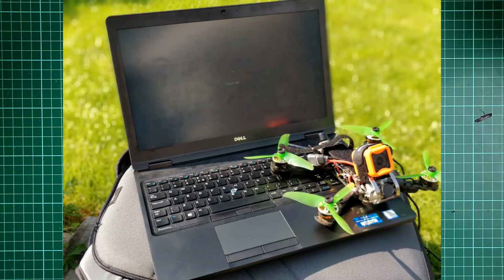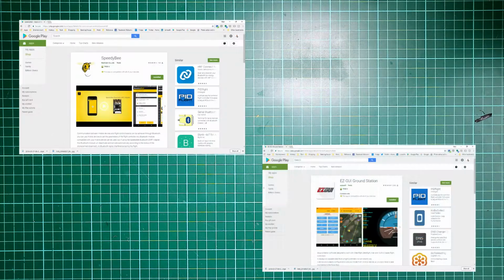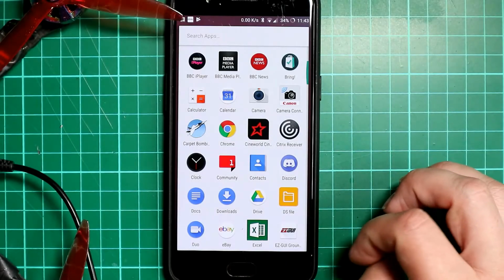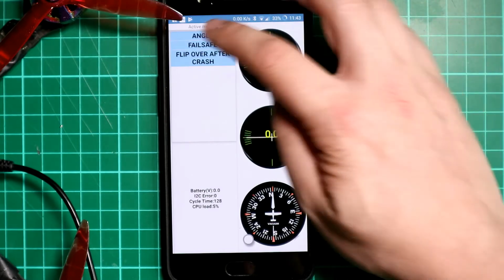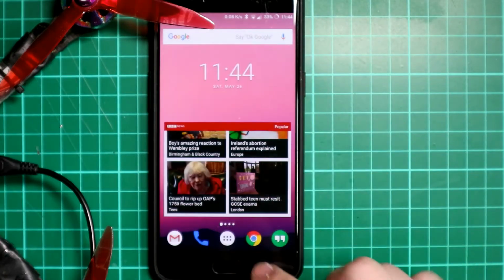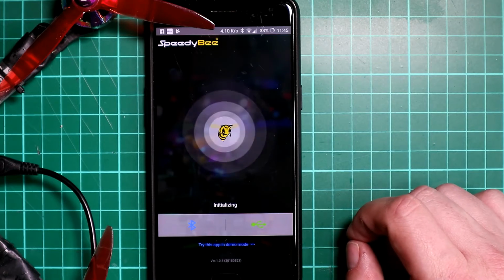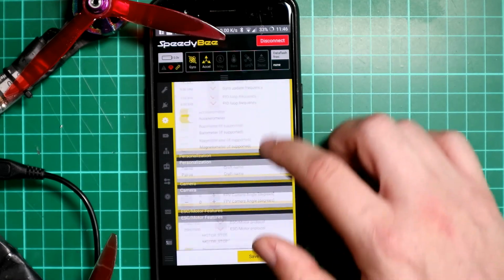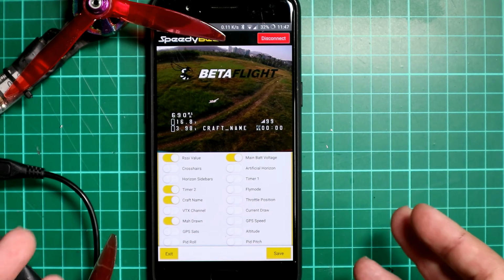Quick Review: Mobile Configurator for Betaflight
Today we look at Andriod Apps you can use to Edit the settings on your Drone. I take a quick look at Ez-gui ground station and Speedybee. Which of these 2 is the easiest to use and has the most functionality.

FrSky XM+
TBS UNIFY PRO HV RACE 5.8GHZ

Gear:
Skyzone SKY02S V+ 3D 5.8G 48CH FPV Goggles
FrSky Taranis X9D
Realacc Triple Feed Patch
DVR recording:
Eachine ROTG02 UVC OTG 5.8G 150CH Diversity Audio FPV Receiver for Android Tablet Smartphone

I am a UK based Drone/Quadcopter reviewer, looking at real world testing. I am just an Average Joe who enjoys creating content and sharing my knowledge, Enjoyment and Failures.